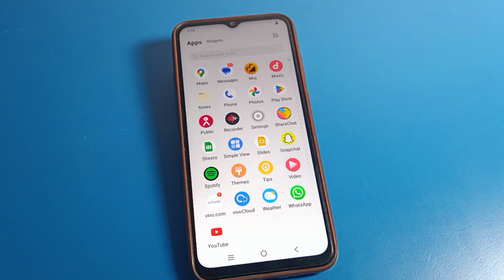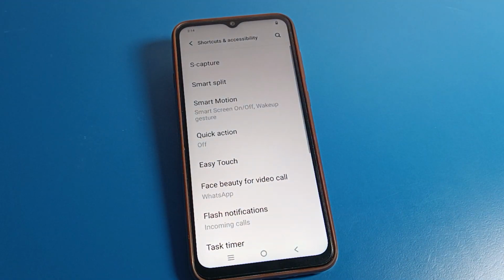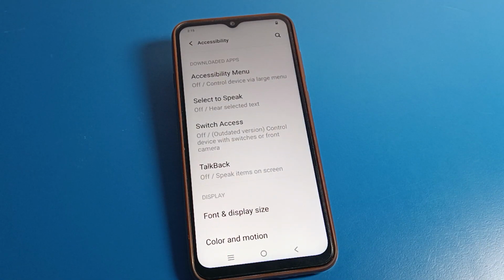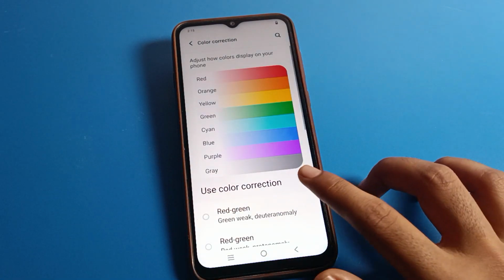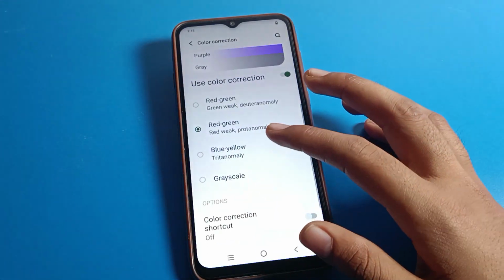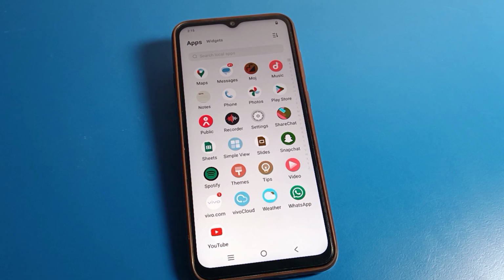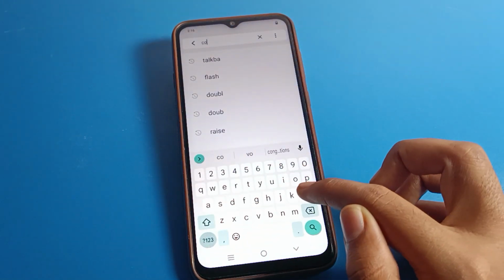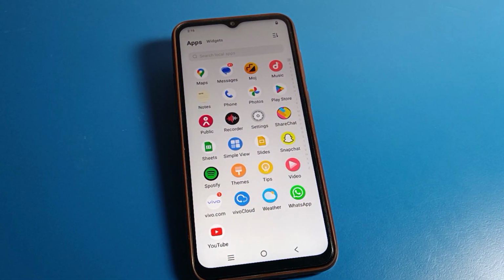Accessibility setting vivo Y01A | how to use color correction vivo phone